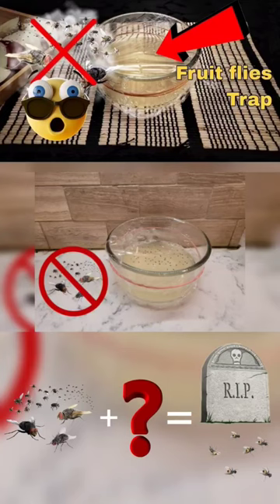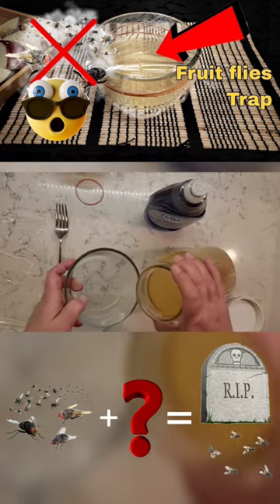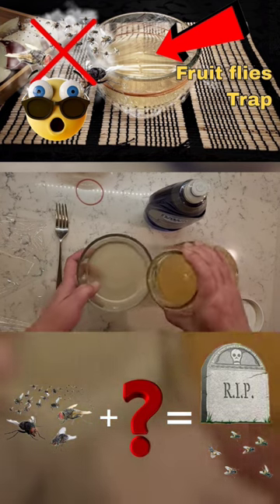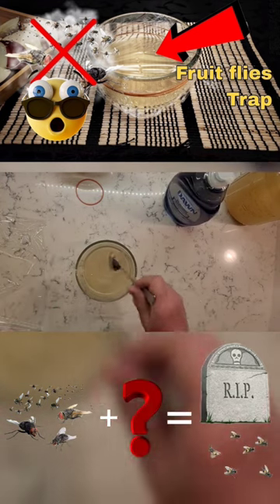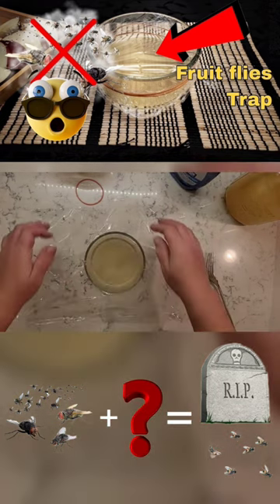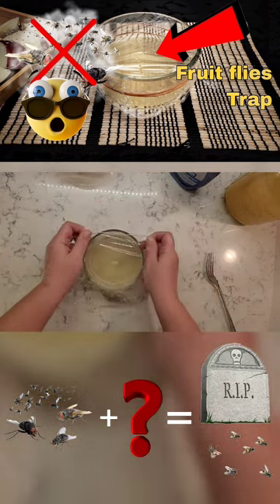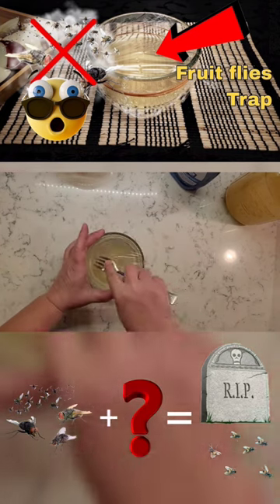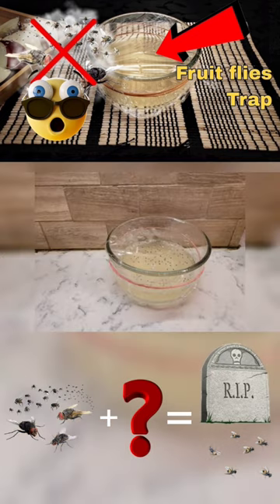How to make fruit flies/gnats trap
an inexpensive and easy solution to fruit flies/gnats problem